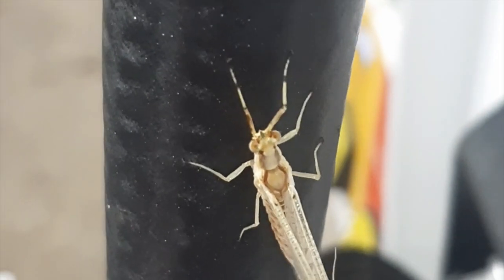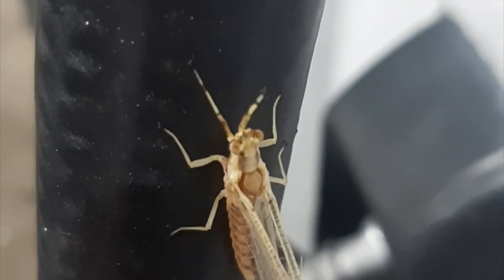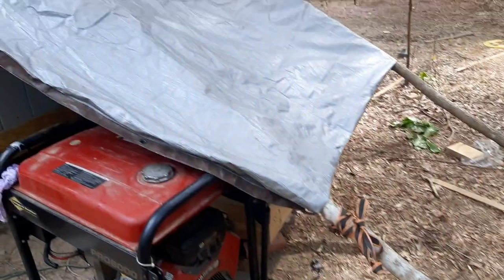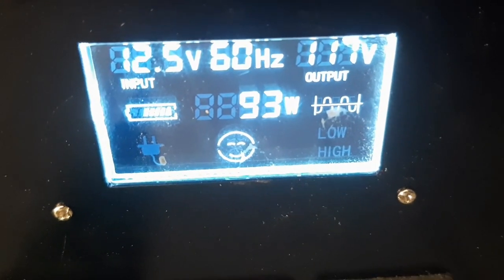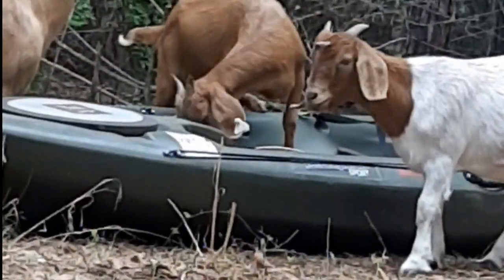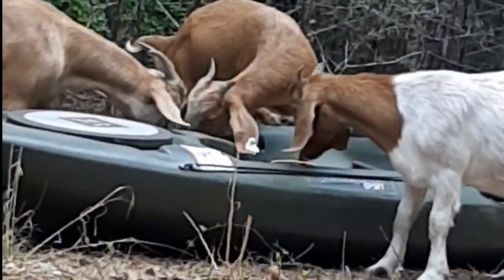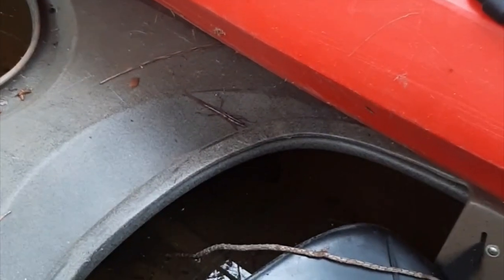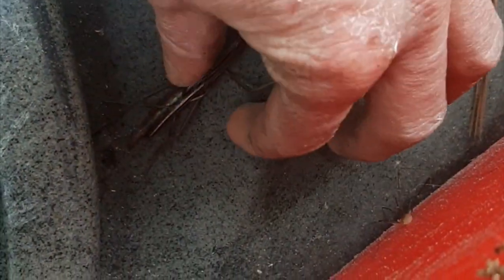I made an Off Grid Battery Bank!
OffGrid Homestead Adventures Episode 5

in this video we get our Battery Bank put outside and build a  temporary home for them